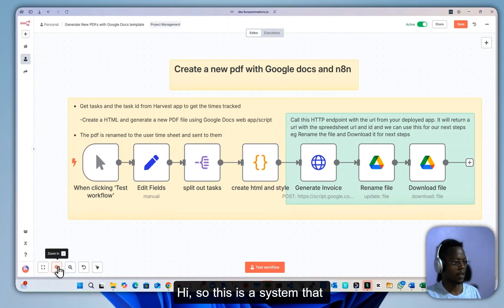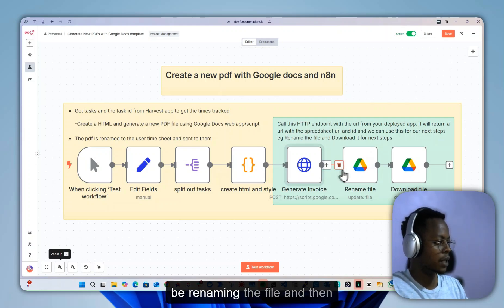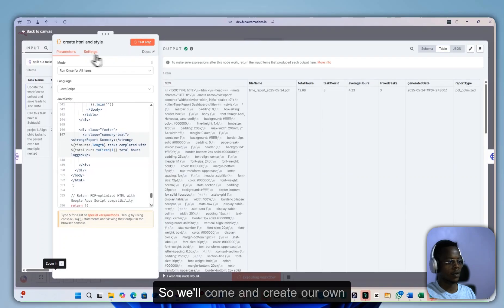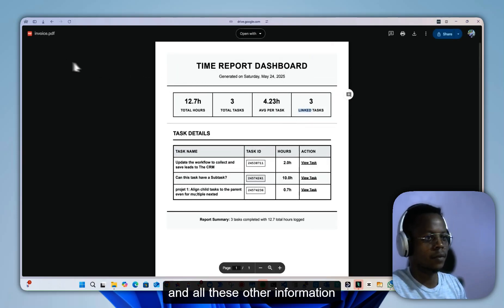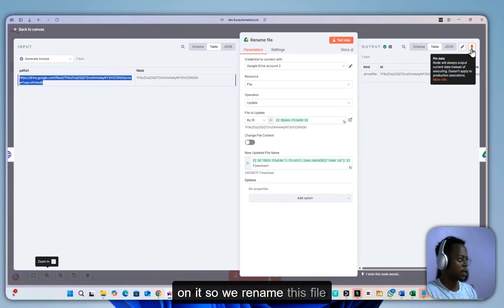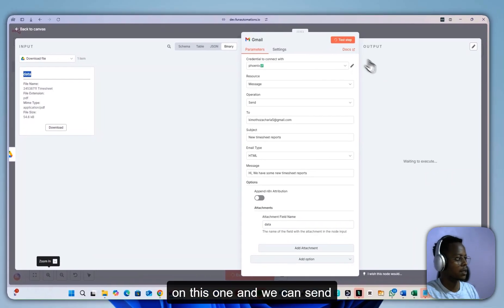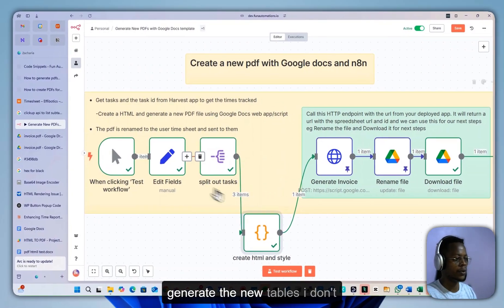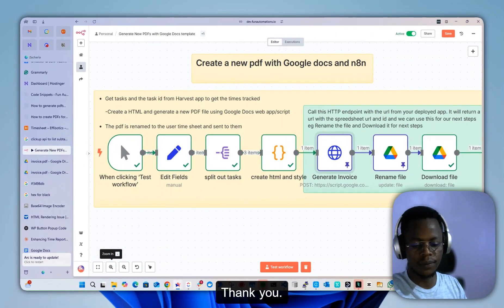How to create PDFs for free with Google docs and n8n (No-Code/Low-Code Guide)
This video walks into how you can create your own PDFs using Google docs and n8n. It simplifies and provides insights into how we can build this system using Google app scripts and n8n custom code to build this